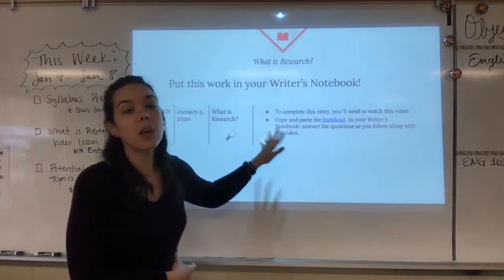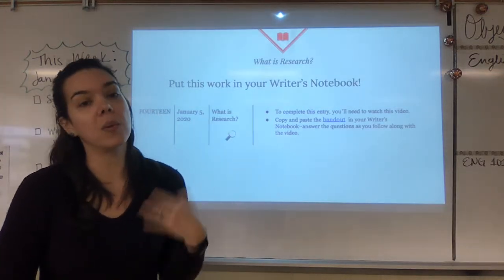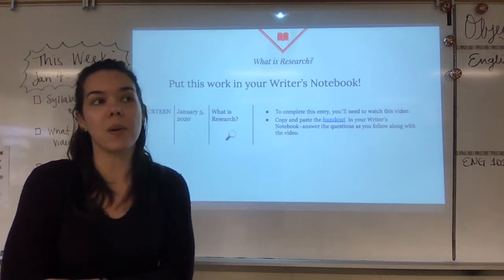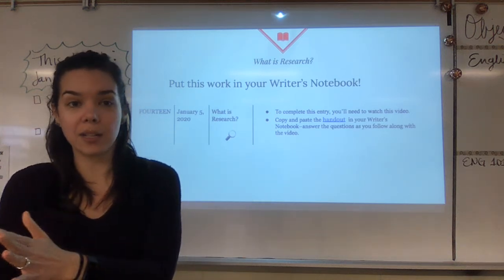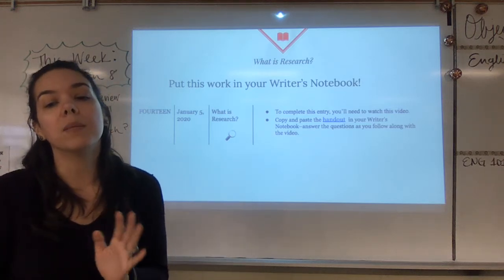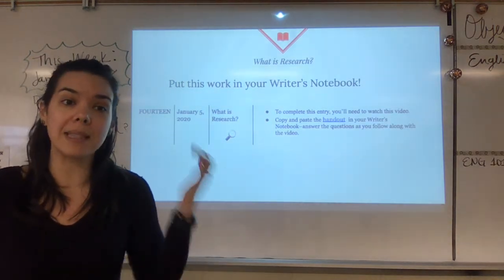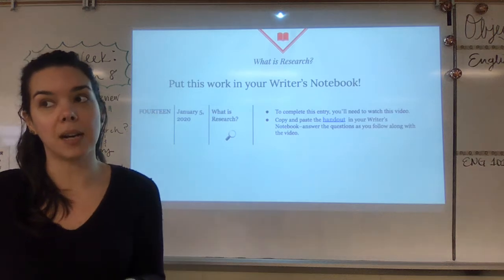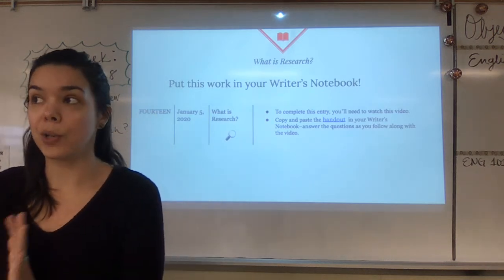What is Research? (Jan 5)